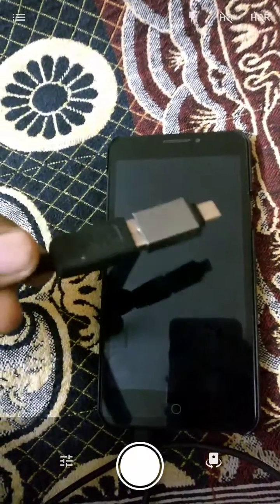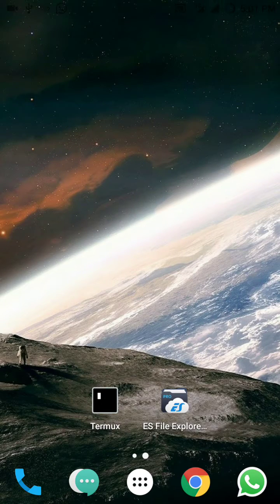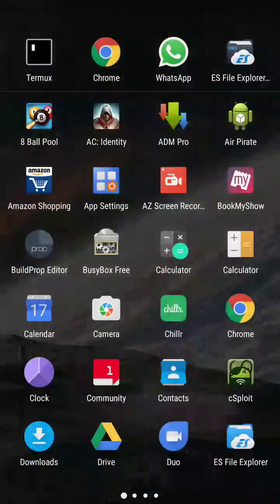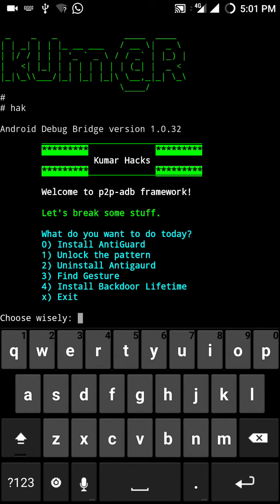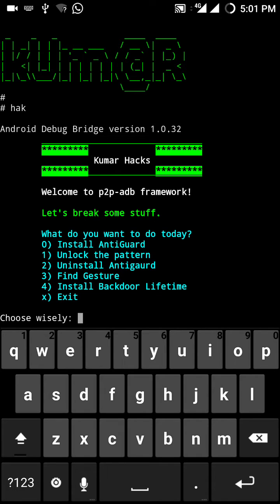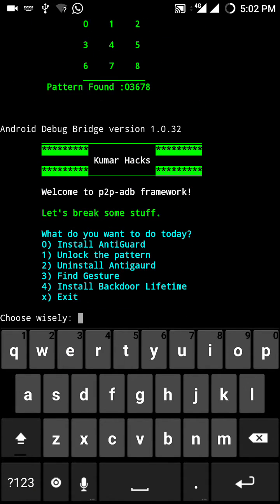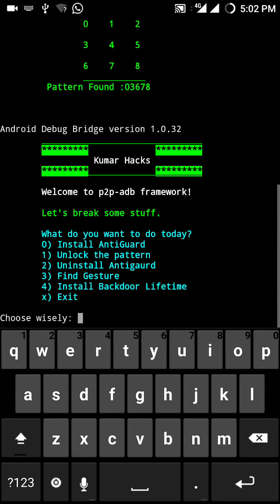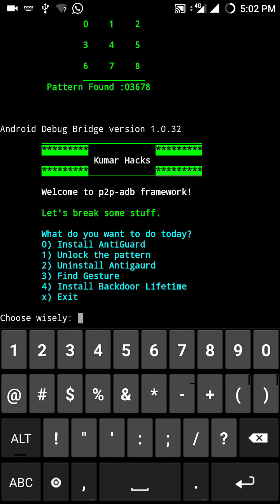Advance Hacking Of Android Mobile [ Scripting !!!!]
I 'M gonna post the script within 2-3 days because i'm adding Modules